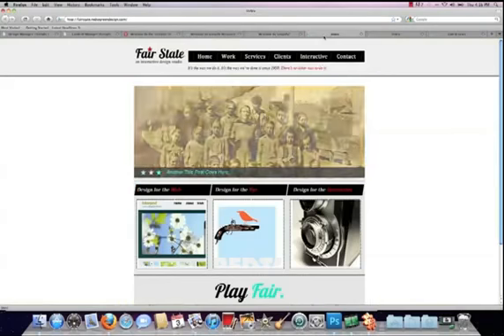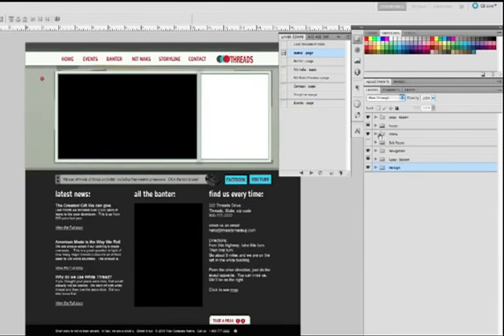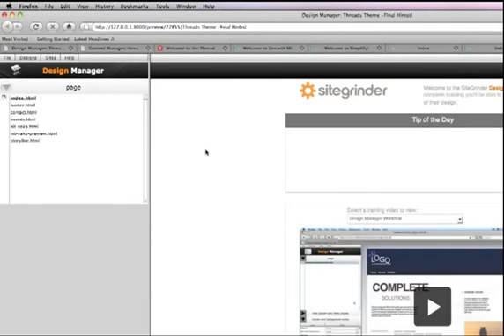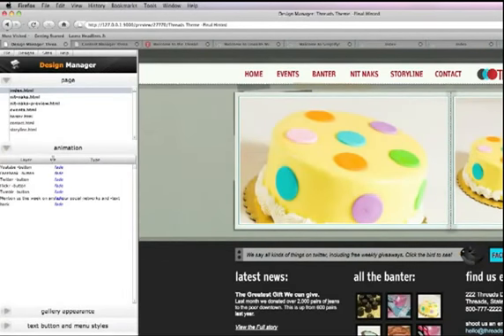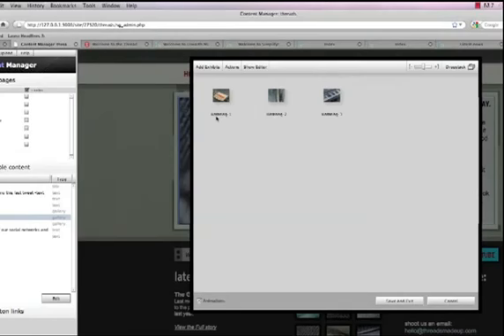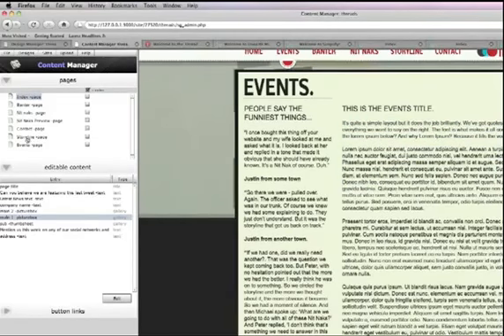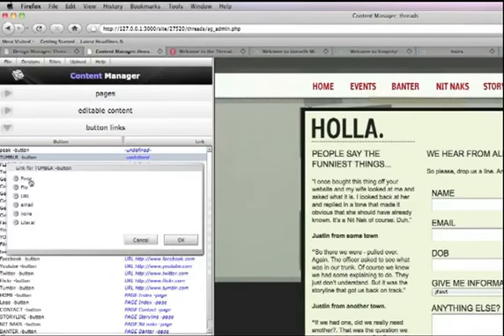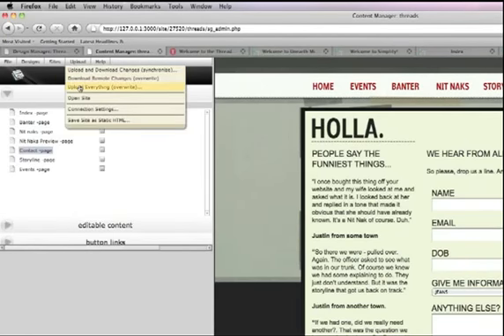Designer's SiteGrinder 3 Workflow